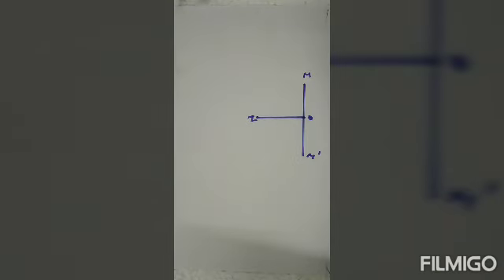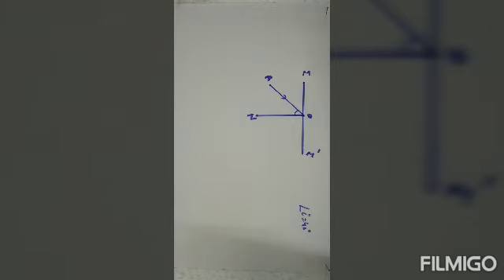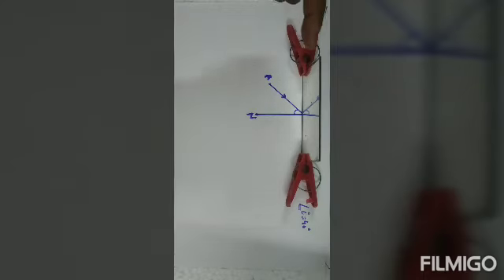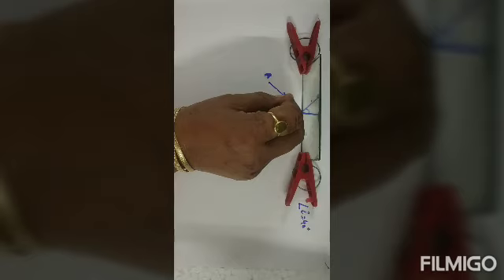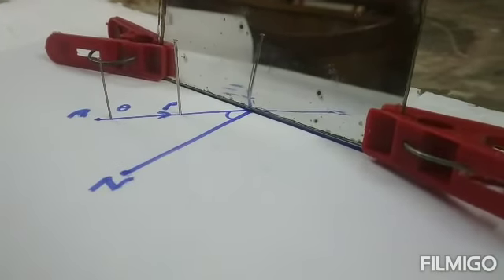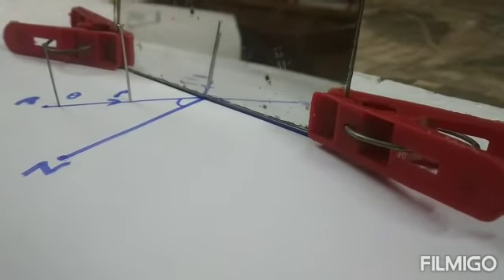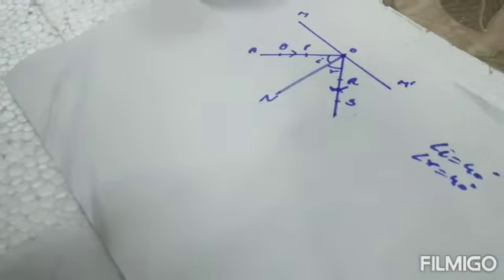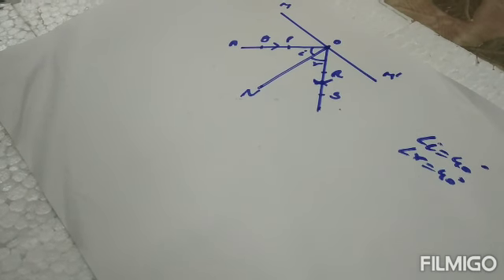To verify the Laws of reflection of Light.